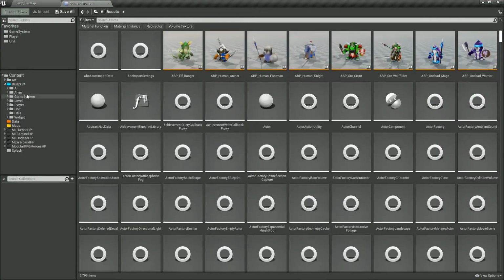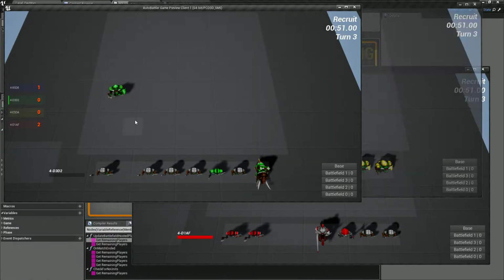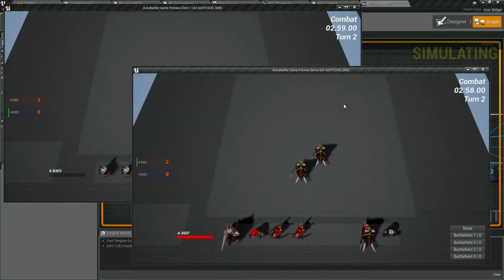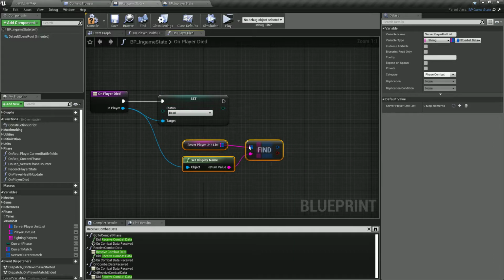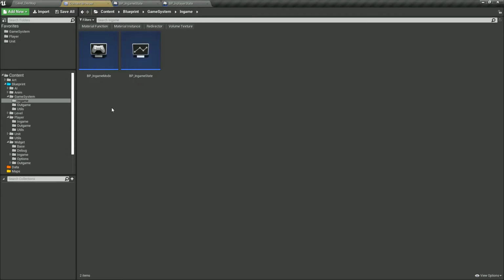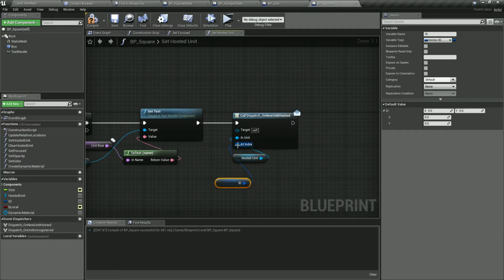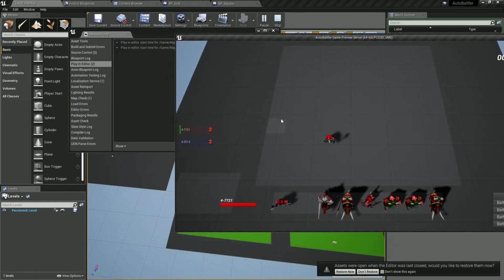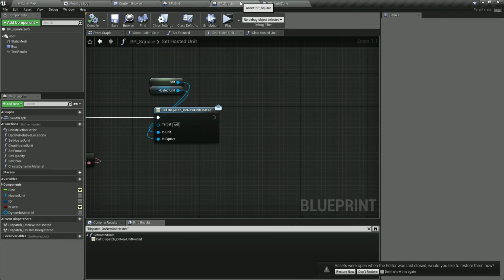[UE4/BP] Auto-Chess Live-Dev #102 | Player Death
In this video we're handling dead players.